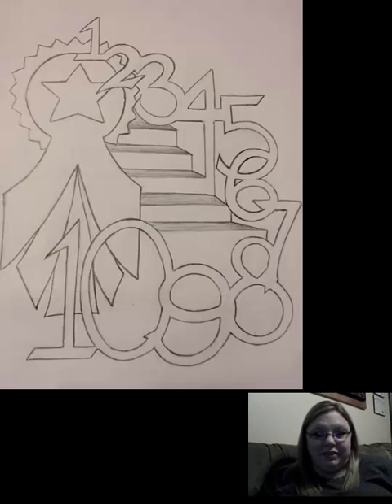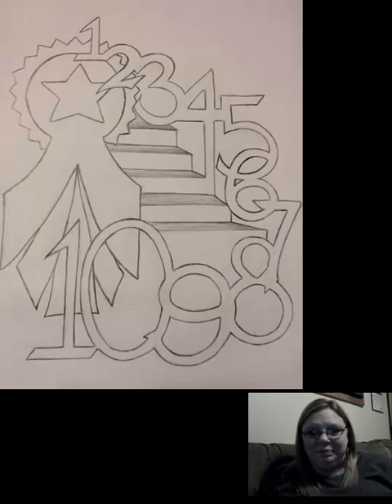Shaping Pencil Drawing